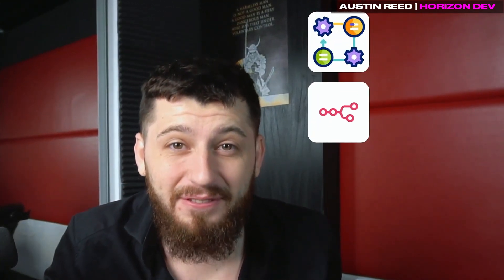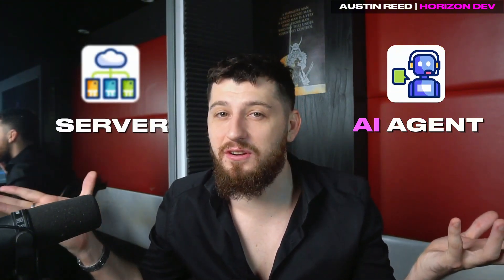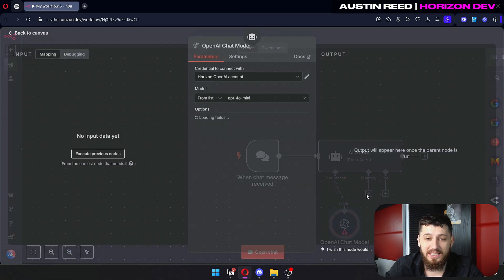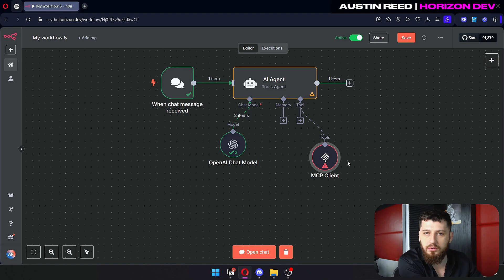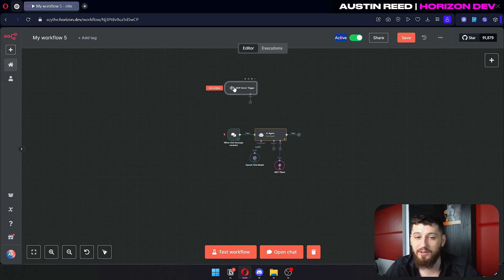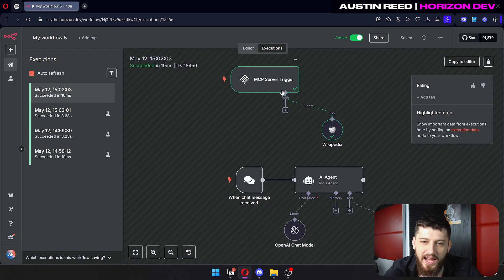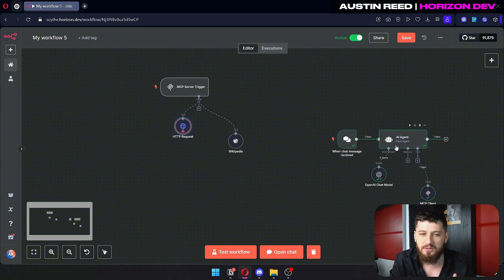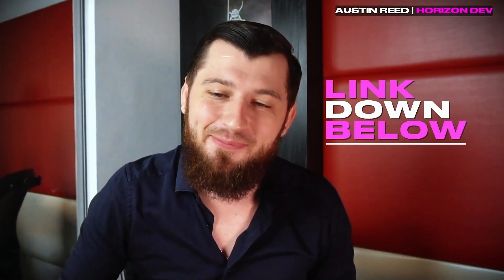n8n + MCP = Infinite Automations! (Here’s How to Set It Up)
In this video, I’ll show you how to use MCP with n8n to take your workflow automation to the next level. You’ll learn what MCP is, how to set up an MCP client tool in n8n, and how to bundle tools for your AI agents like ChatGPT and Claude. This n8n MCP tutorial makes it easy to connect tools like Wikipedia, calendars, and more—without copying or pasting workflows. If you’re curious about MCP in n8n, or just want a better way to organize your automations, this video has you covered!

⏰ Timestamps:
0:00 - n8n + MCP = Infinite Automations! (Here’s How to Set It Up)
0:20 - What is MCP? What Does it Do With n8n?
0:46 - How Does This All Work?
01:32 - How to Build the MCP Inside n8n
04:34 - Tips for Your Tools: Name/Rename and Give Them Nice Descriptions